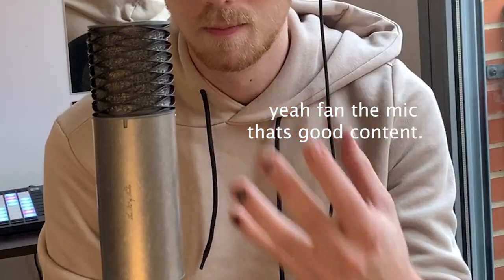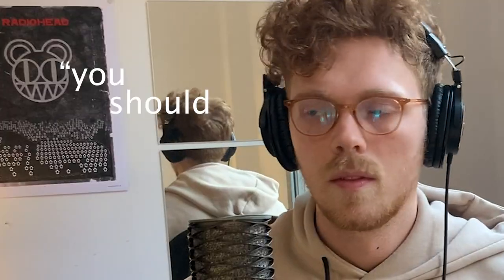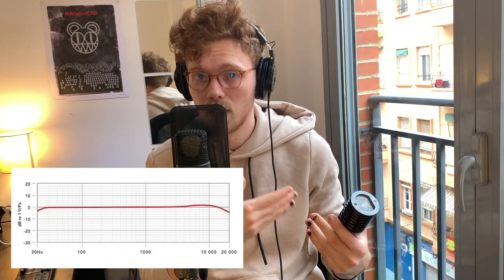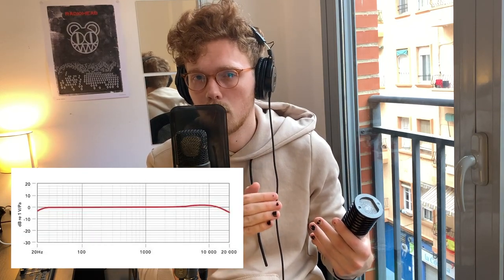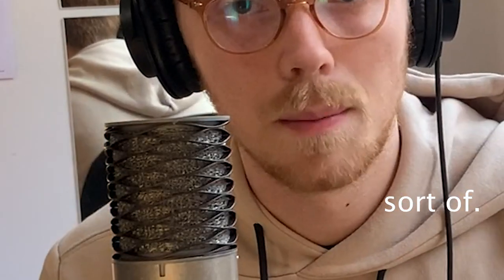Aston Spirit vs Rode NT1 - The Best "Budget" Microphones?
Follow me on the new socials!

The Aston Spirit and the Rode NT1 are in slightly different price brackets, but they both fall under the budget microphone category. The Aston spirit is on the high end of "budget", and the Rode NT1 being somewhere in the middle.

For the price, these microphones are titans of their class, so let's hear how they sound against each other! Sorry about the room noise, ya boy isn't in the US in his lovely treated room.

Timestamps:

Aston Intro: 0:00
Rode Intro: 0:27
Aston Voice Over: 1:17
Rode Voice Over: 1:52
Aston Features: 2:04
Rode Features: 2:22
Clap and Demo Intro: 2:54
Vocal Test: 3:43
Vocals Only: 5:01
Blind Guitar Test: 6:08
Conclusions: 7:06